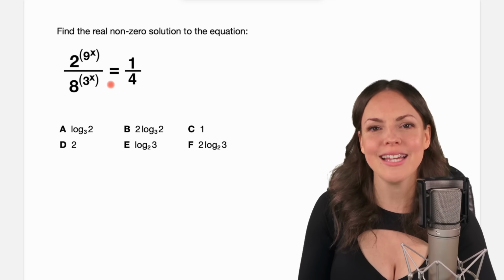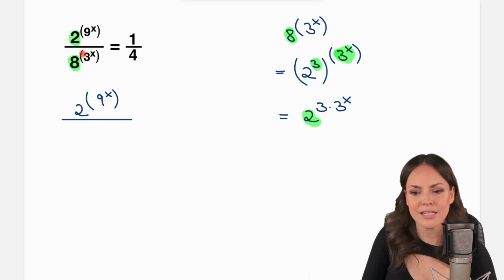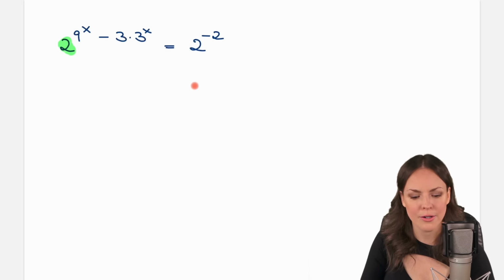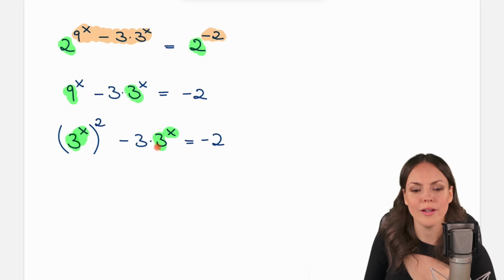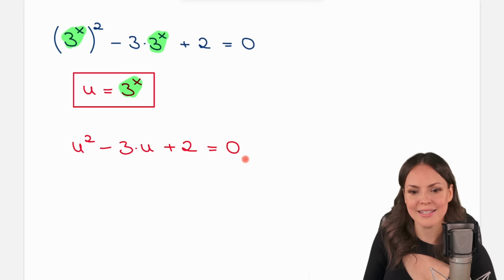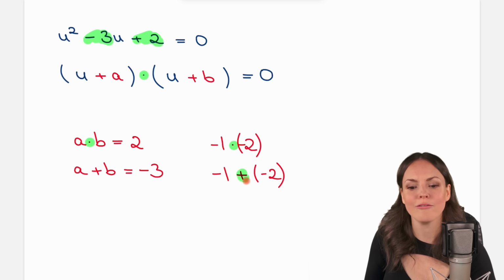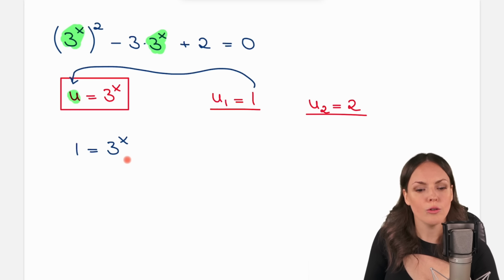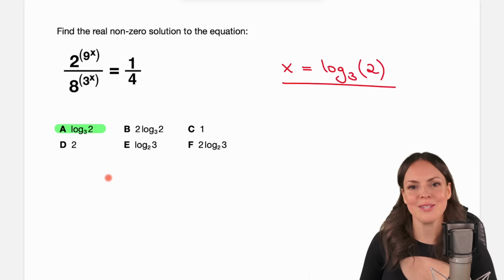Can YOU Solve This Cambridge Admissions Question?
In this math video I (Susanne) explain how to solve a challenging exponential equation using a clean substitution method. If you’re preparing for Cambridge, Oxbridge interviews, STEP, MAT, ENGAA, or university entrance exams, this is perfect practice.  Mathematics explained.

00:00 Intro – Cambridge Test Question
0:30 Simplifying Powers
7:10 Substitution
8:55 Quadratic Equation
12:01 Substitution
15:01 See you later!